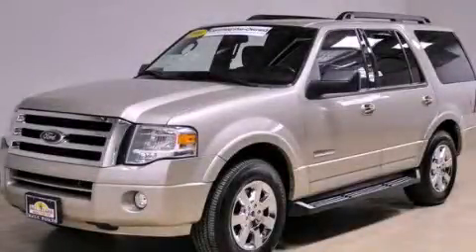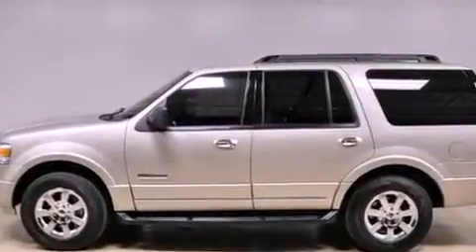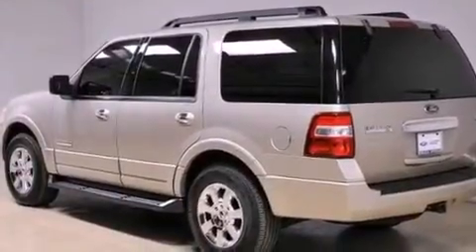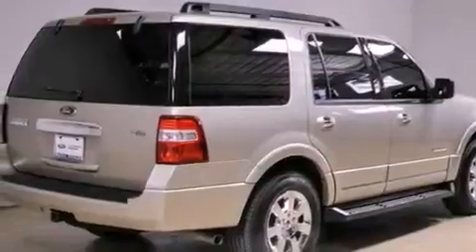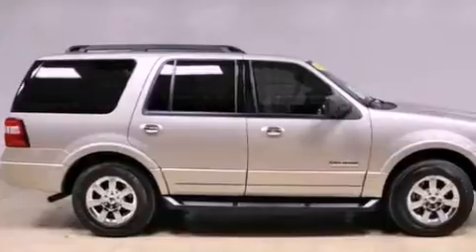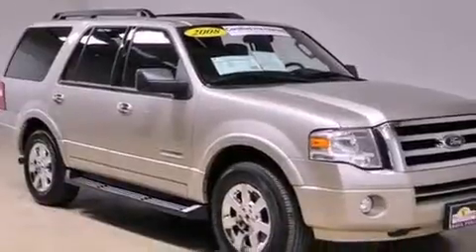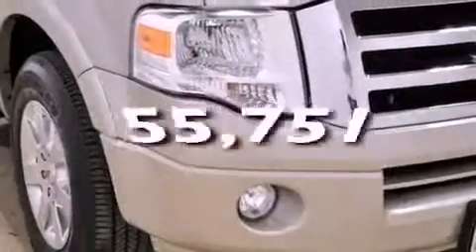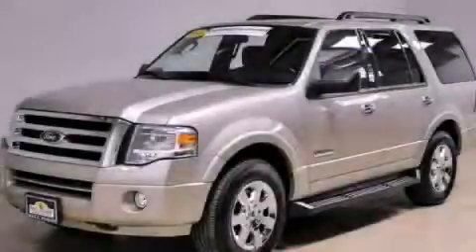2008 Ford Expedition Pheonix AZ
Year : 2008
 Make : Ford
 Model : Expedition
 Engine : 5.4L SOHC SEFI 24-valve V8 engine
 Trans . : Automatic
 Exterior : Gold
 Miles : 55,751
 Interior : -

 2008 Ford Expedition Pheonix AZ